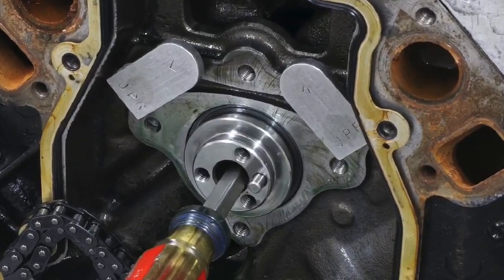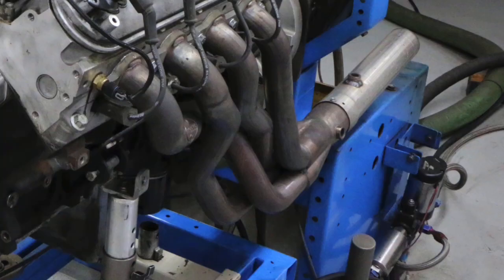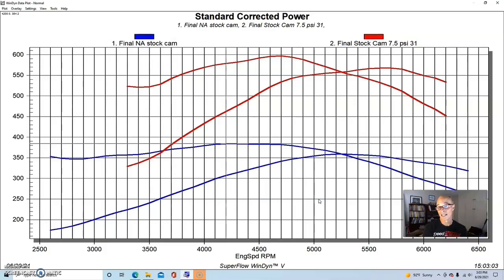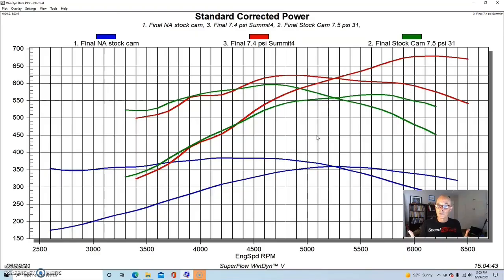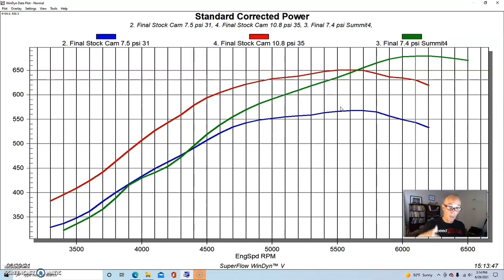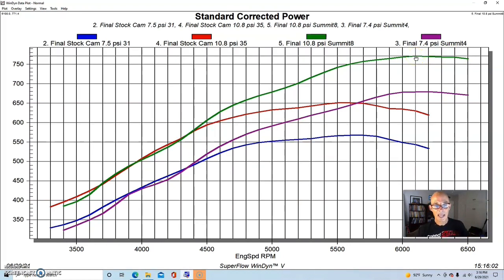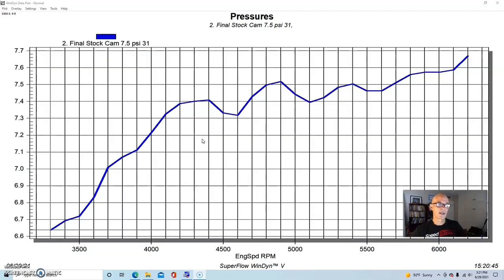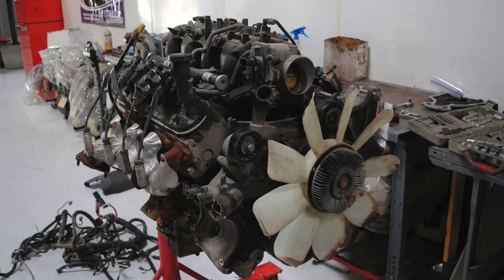TURBO LS-SUMMIT PRO LS CAM UPGRADE VS STOCK CAM & MORE BOOST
DO YOU REALLY NEED A CAM UPGRADE ON YOUR TURBO LS? IS A STOCK LS CAM PLUS BOOST EVEN BETTER? CHECK OUT THIS COMPARISON BETWEEN A STOCK LM7 CAM (WITH ADDED BOOST) AND A SUMMIT RACING PRO LS TURBO CAM. HOW MUCH BOOST DOES IT TAKE WITH THE STOCK CAM TO EQUAL THE EXTRA POWER OFFERED BY THE CAM UPGRADE? DOES THE STOCK CAM WORK WELL WITH A TURBO? DOES A CAM UPGRADE LOOSE LOW-SPEED POWER, TORQUE AND RESPONSE? CHECK OUT THIS COMPARISON WHERE WE RAN THE TURBO 5.3L LS WITH A STOCK CAM & SUMMIT CAM.